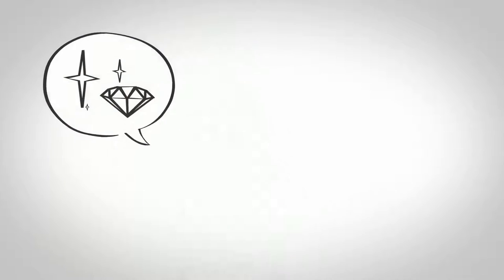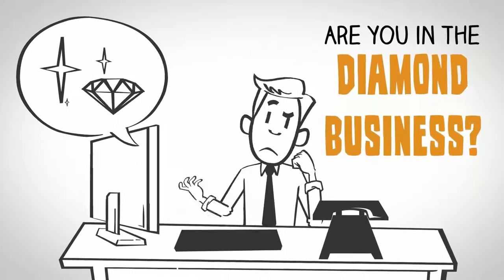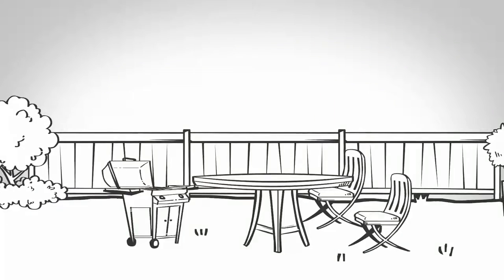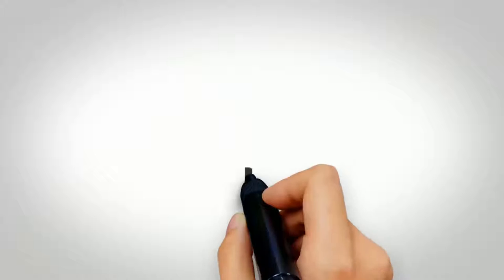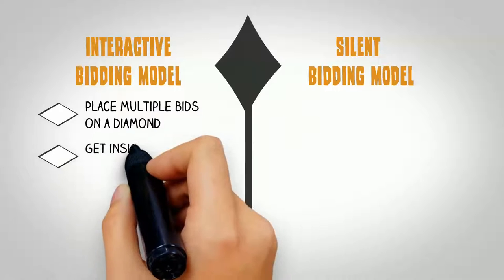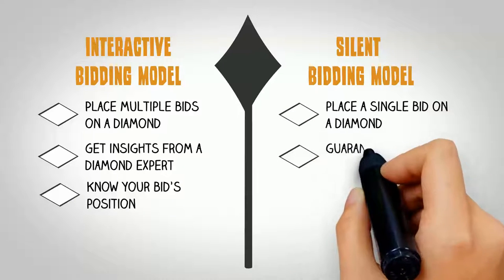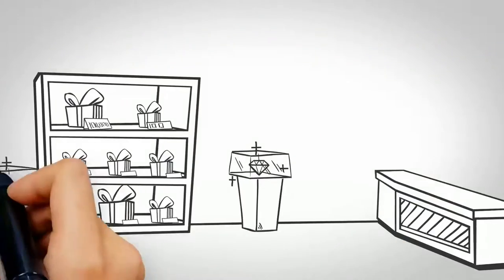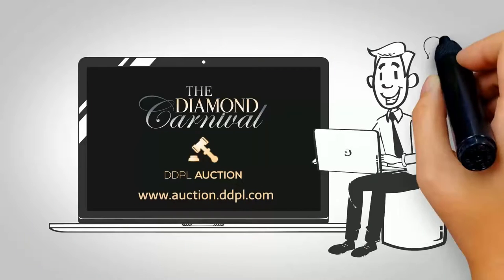Explanatory Video DDPL AUCTION